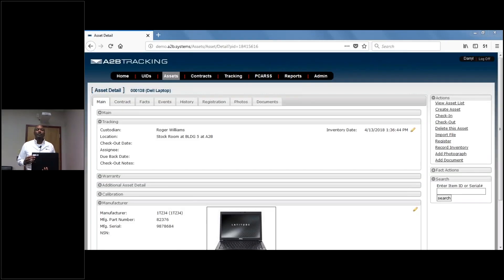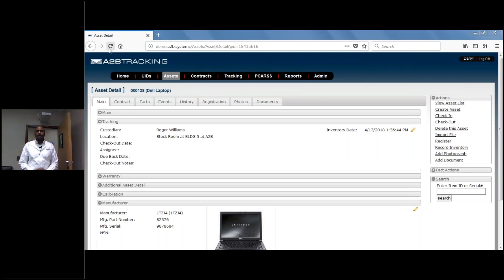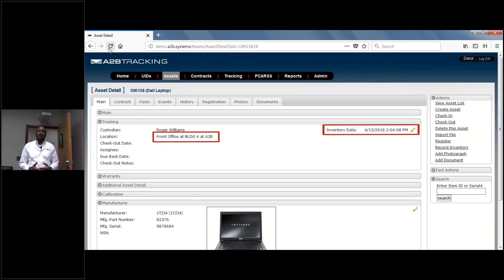Fixed RFID Demonstration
A2B Tracking VP of Technology, Darryl Layne demonstrates the A2B Tracking RFID software platform. He demonstrates the power of a Fixed RFID system to automatically track assets through a chokepoint or portal without human intervention. He shows an IT asset, such as a laptop, moving from one location to another through an RFID portal and demonstrates how it is automatically captured by the fixed RFID readers and immediately updated in the A2B Tracking Software platform with a new location, date and time of movement. Passive RFID tags are used to perform the demonstration.